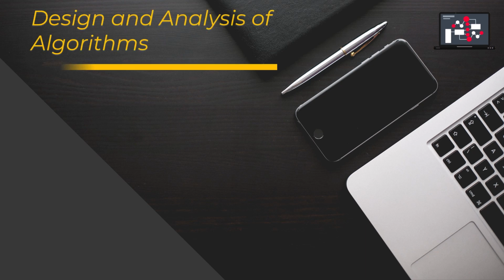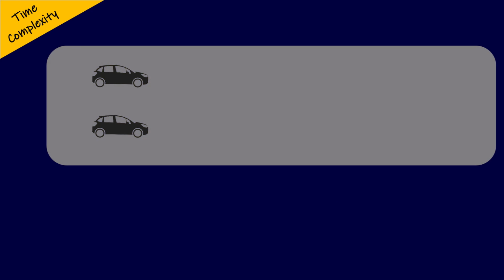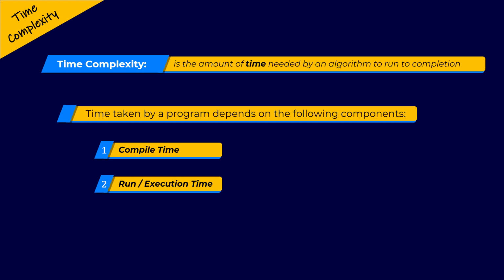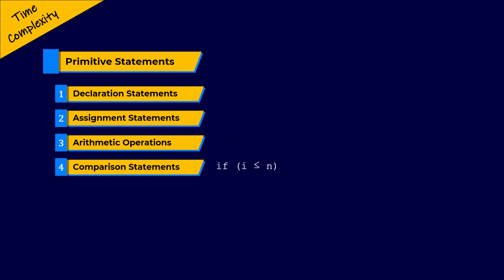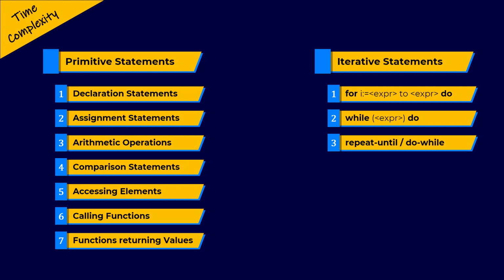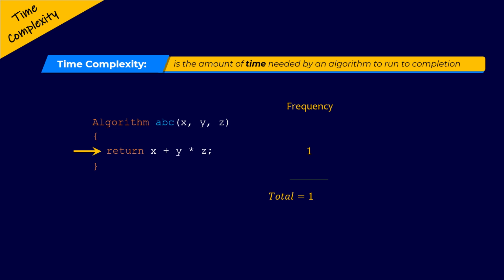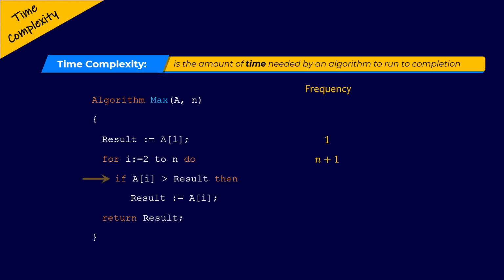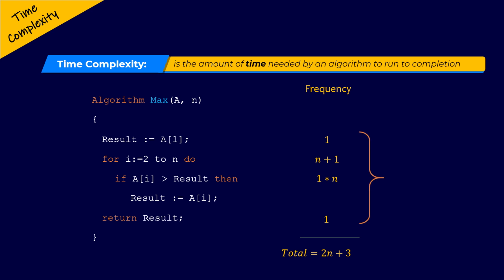Time Complexity Explained: Step Count Method with Examples | Data Structures & Algorithms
In this video, we dive deep into the fundamentals of Time Complexity in algorithms. Whether you're a computer science student or a coding enthusiast, understanding how to analyze the efficiency of your code is crucial.

We explore the Step Count Method to compute the time complexity of different algorithms, ranging from constant time to linear time operations.

What you will learn in this video:
What is Time Complexity? (Compile time vs. Runtime) [00:00]
How input size affects algorithm performance [01:42]
The Mathematical Model for theoretical analysis [02:24]
What are Primitive Operations and how they take unit time [02:42]
Step-by-step calculation for a constant time algorithm O(1) [05:13]
Calculating time complexity for a Linear Search/Max element algorithm O(n) [06:26]

Key Concepts Covered:
Algorithm Analysis (DAA)
Step Count Method
Primitive Operations (Assignments, Arithmetic, Comparisons)
Constant vs. Linear Time Complexity